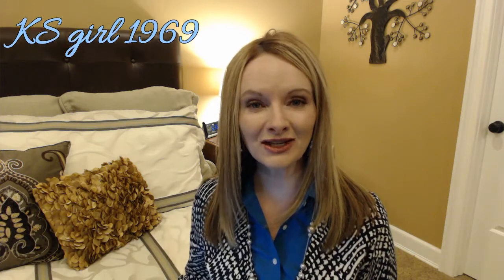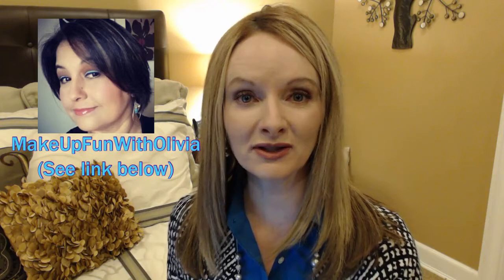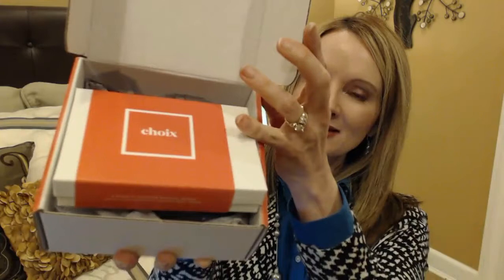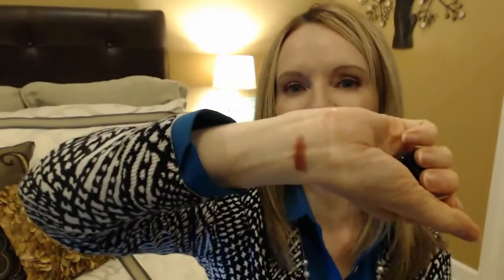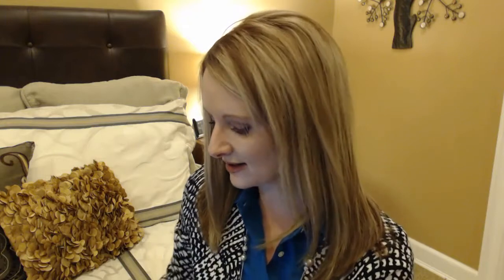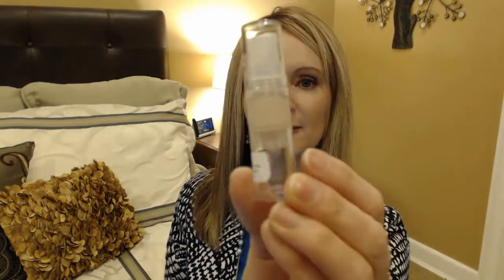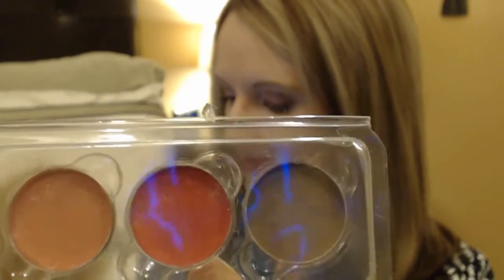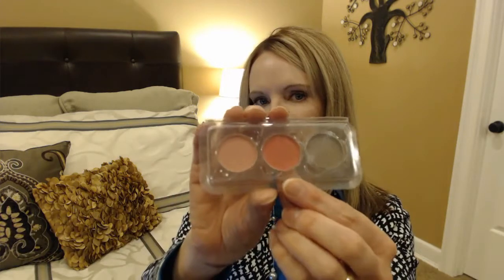January Choix Unboxing || Collab with MakeUpFunWithOlivia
It's time to see what I got in my January 2016 Choix subscription box. This video was filmed in collaboration with my YT friend Olivia (MakeUpFunWithOlivia). Please go check out Olivia's unboxing, too.

Choix Subscription Service is $20 per month.

(I will get points to apply towards purchases if you sign up through my link. I will not be compensated otherwise.)

If you're looking for more channels, check out

Psalm 86:15 "But you, O Lord, are a God merciful and gracious, slow to anger and abounding in steadfast love and faithfulness."